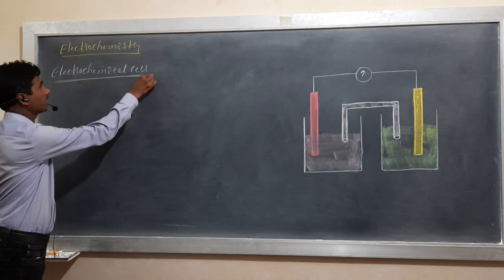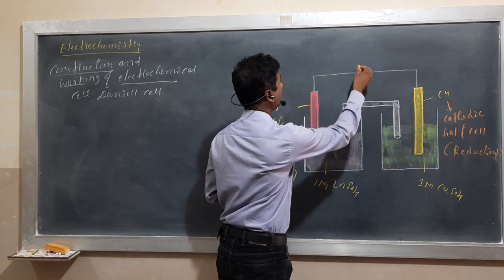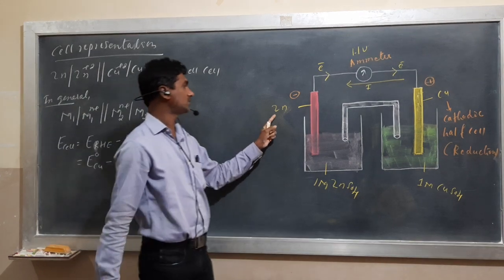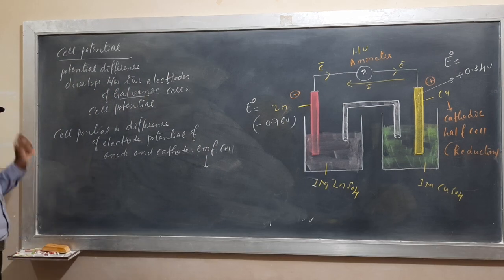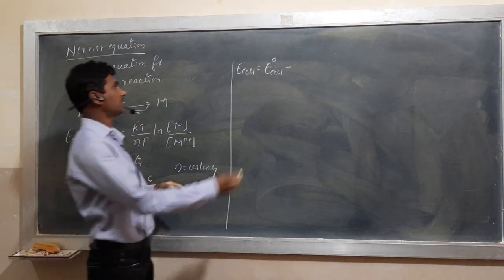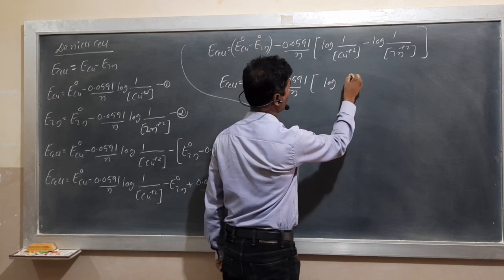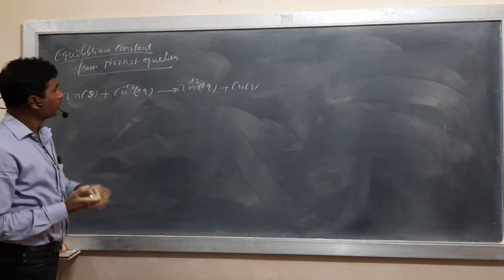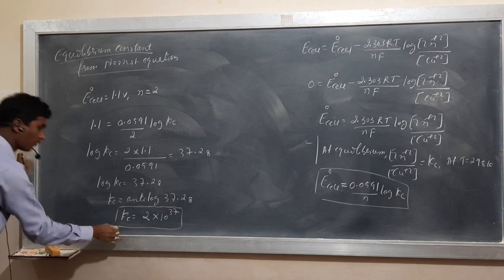Chemistry (Electrochemistry - 1)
By Santosh Boroti : (Introduction, electrochemical cell and Nernst equation)